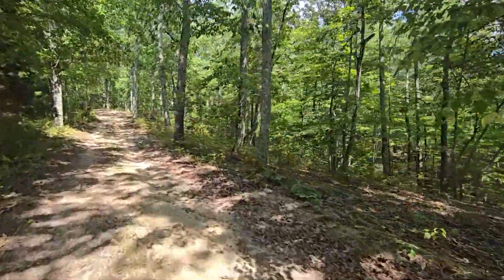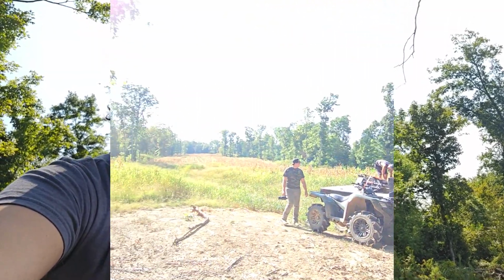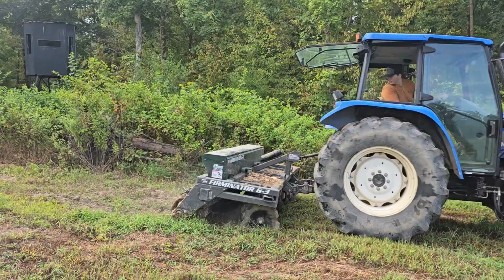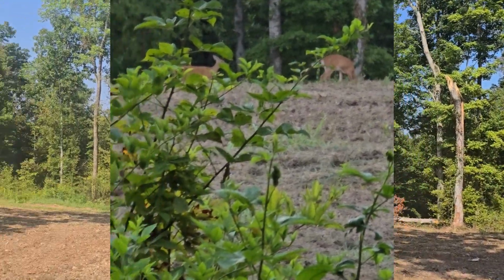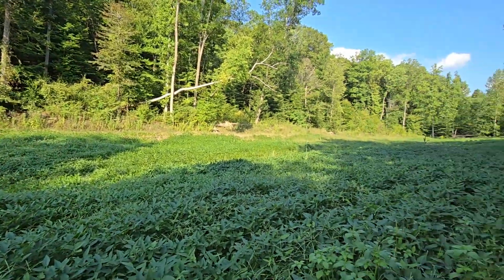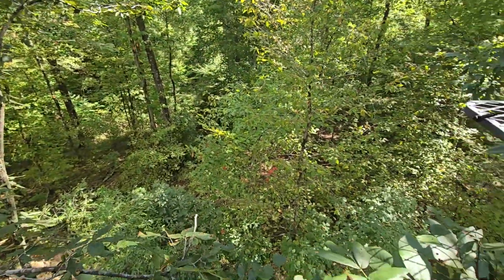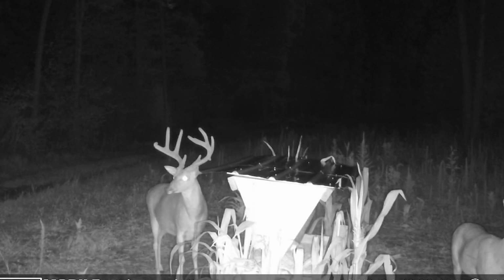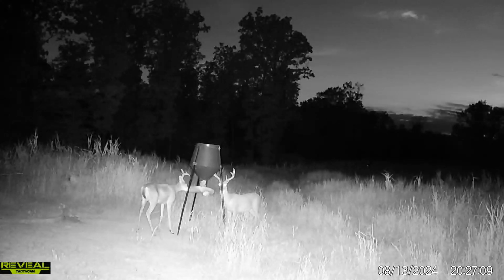More pre-season and TN Velvet hunt prep/ Hanging stands/ planting foodplots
We are in the final week of prep before the Tennessee velvet hunt and we can not wait to get in the tree, this week we have been hanging stands, planting food plots and getting ready for deer season .